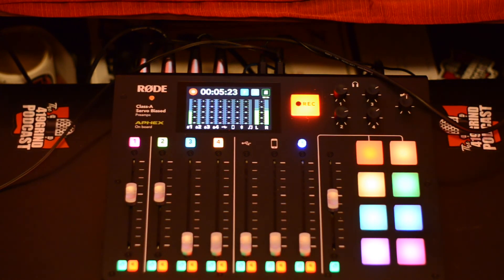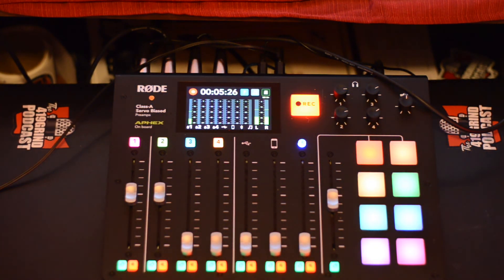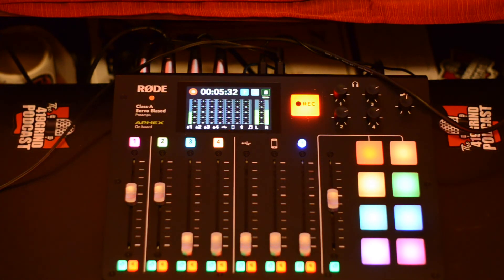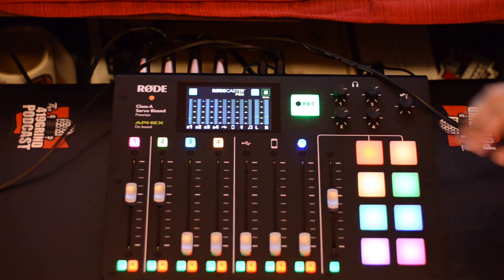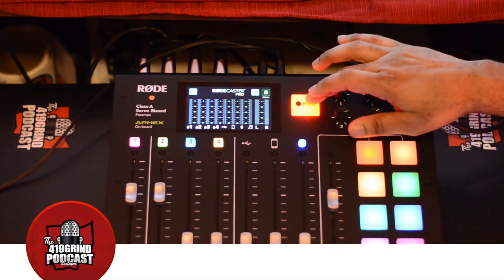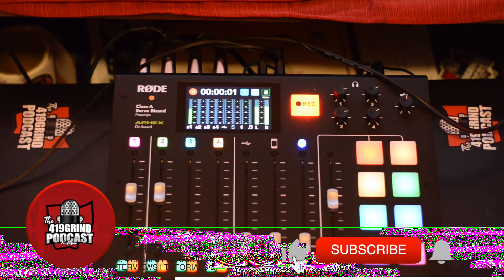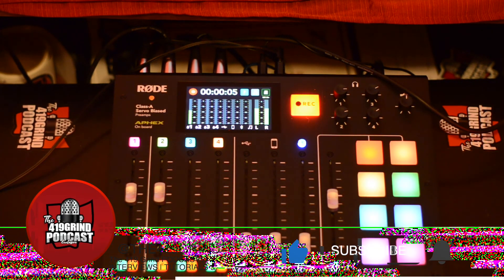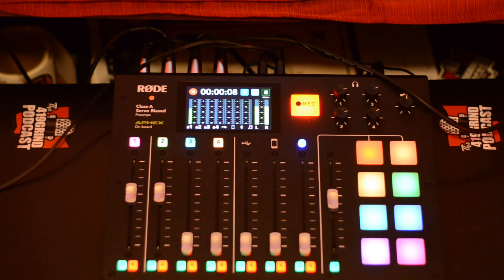RODECASTER PRO 2.1 FIRMWARE (FULL VERSION)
RODE RELEASED FIRMWARE 2.1 FOR THE RODECASTER PRO. HERE IS S MINI WALK THROUGH OF SOME FEATURES.